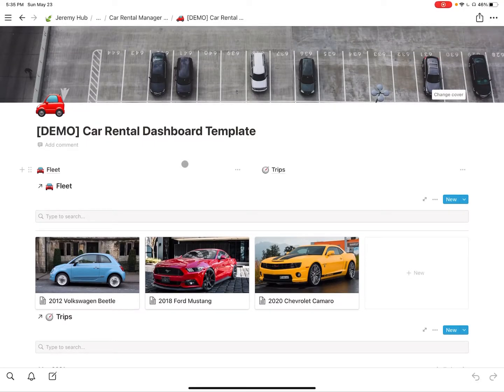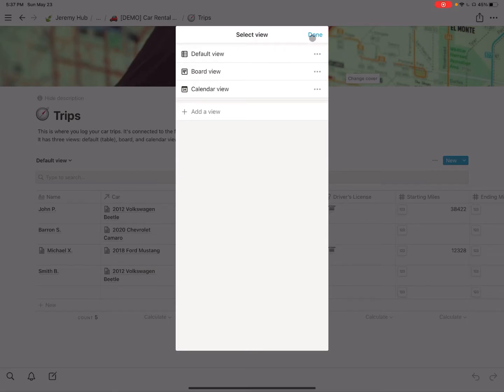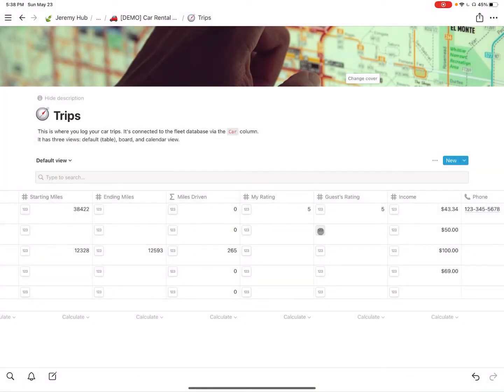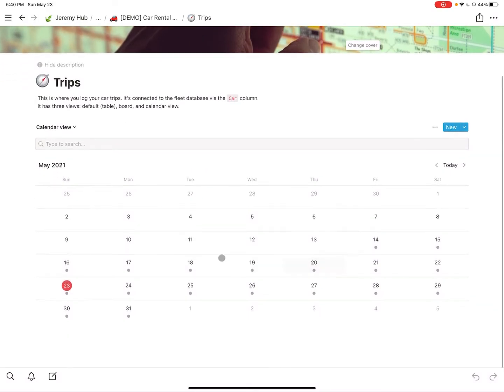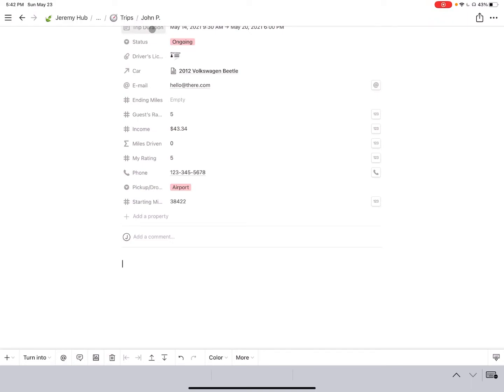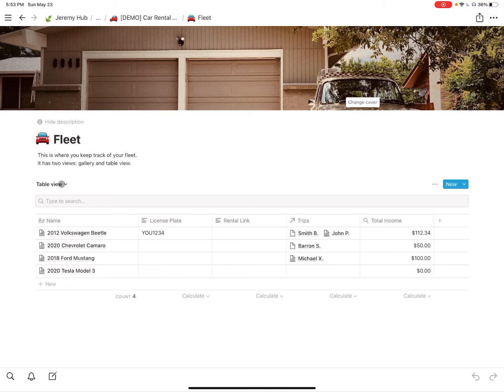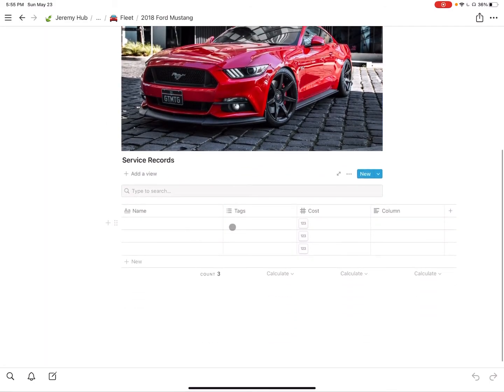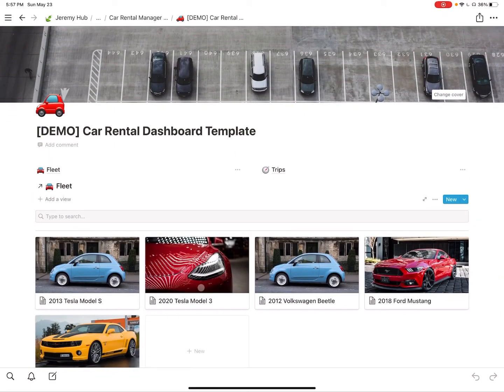Car Rental Management Dashboard Notion Template Demo - LINK IN DESCRIPTION